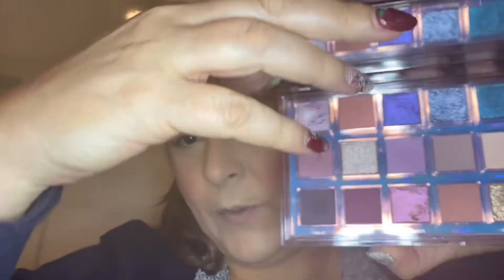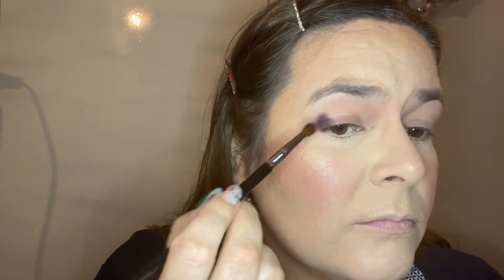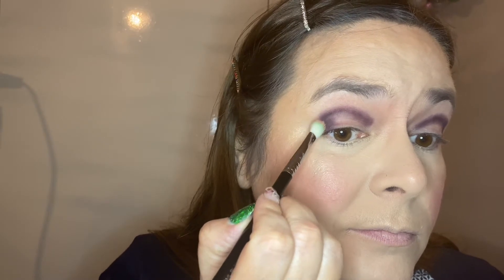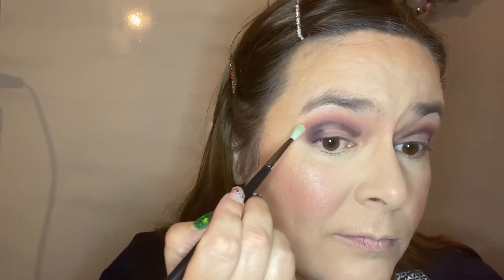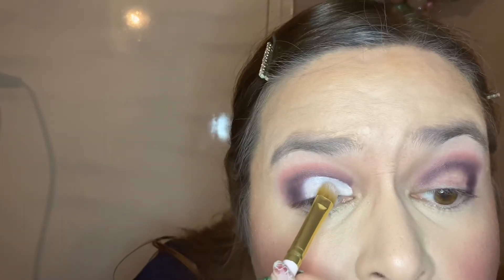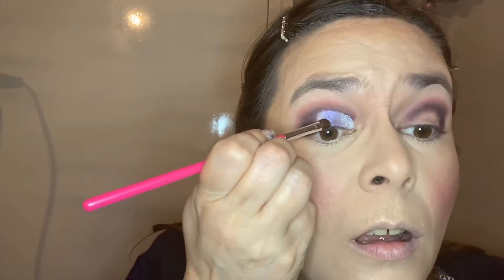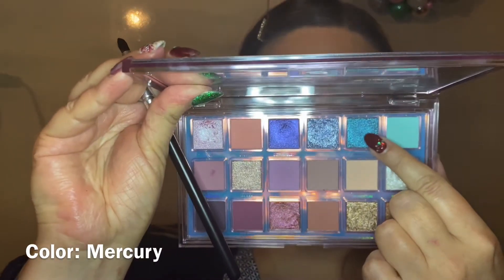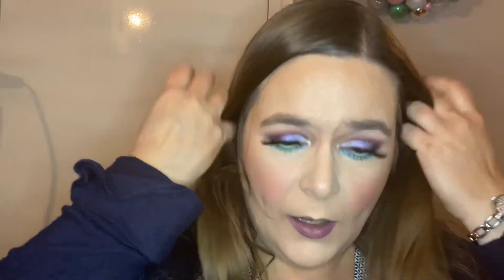Purple eye tutorial with the hudabeauty Mercury retrograde palette.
I’m doing a purple eye tutorial with my huda beauty Mercury retrograde palette.